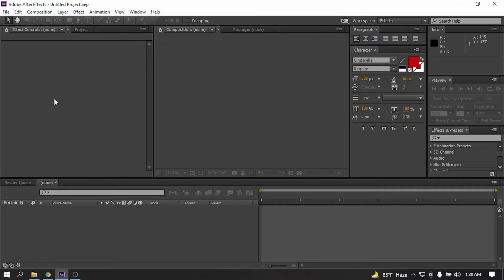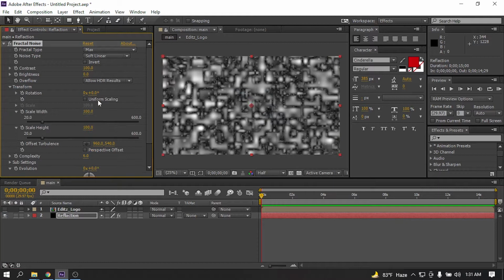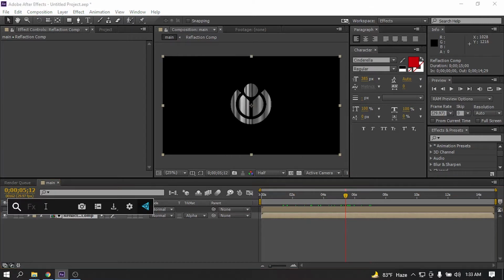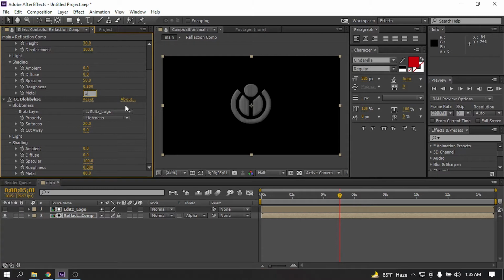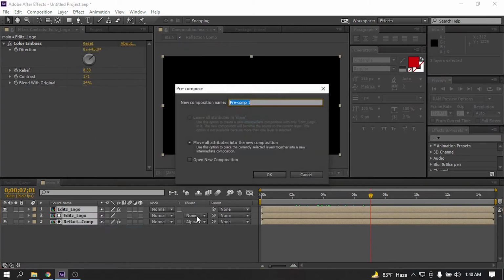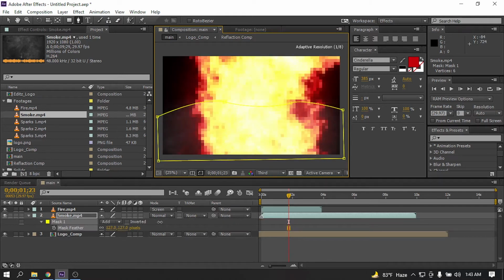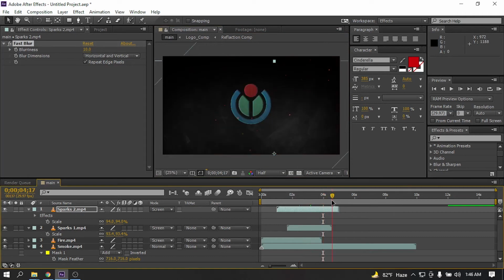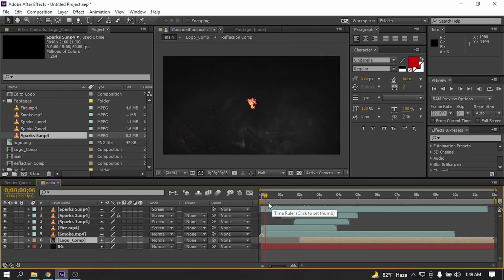Epic Fire Logo Animation - Logo Reveal | After Effects Tutorial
How to Make Epic Fire Logo Animation  - Logo Reveal  | After Effects Tutorial

In this  Video I will show you how to make fire logo intro in after effects. To make this video you do not need any third party plugins. I just use some stock footages, you can download them from bellow. I hope you enjoy this tutorial and can make fire logo intro video for you.

⬇️ Support me and get Access of all of my PREMIUM Templates & Stock (only $3)